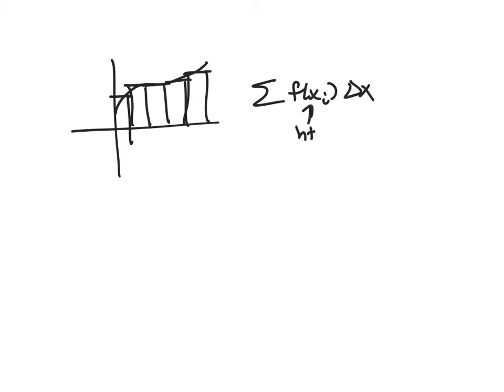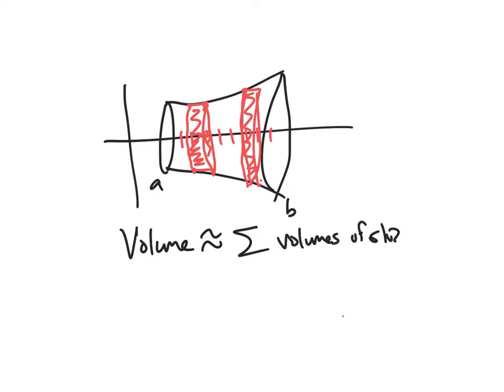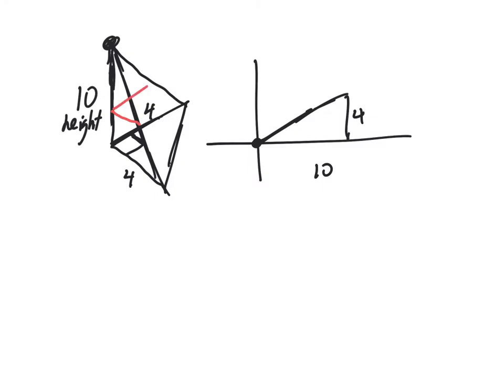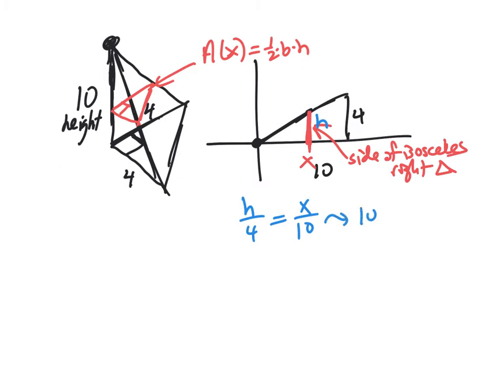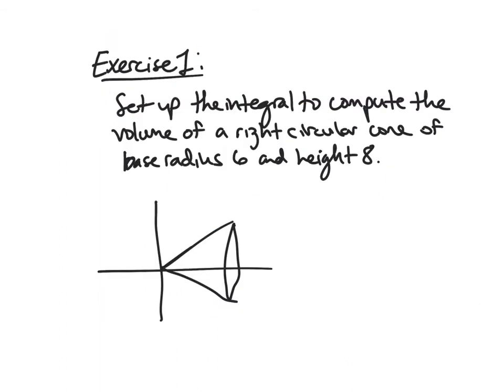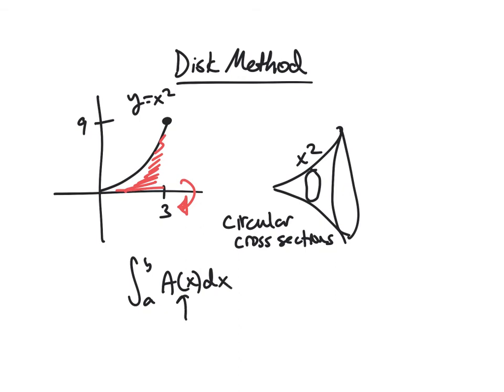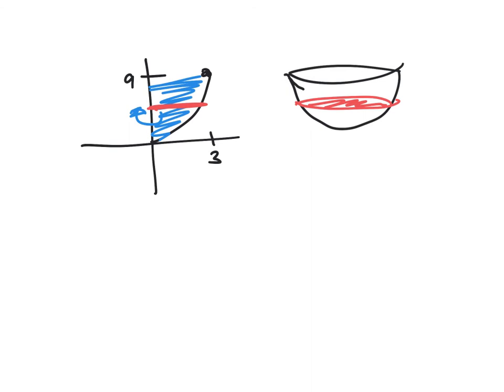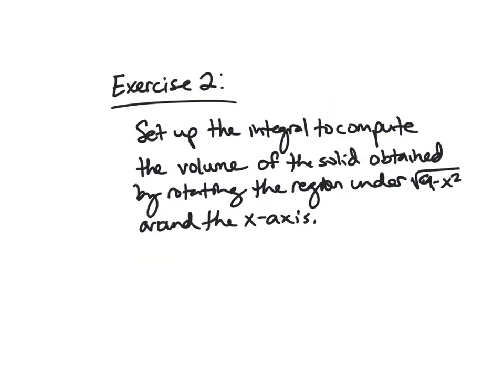Volumes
In this video, we discuss the applications of integrals to the computation of volumes by cross-sectional area and the disk method.